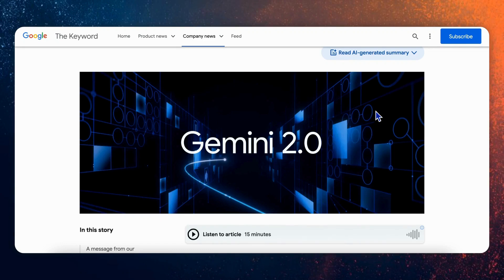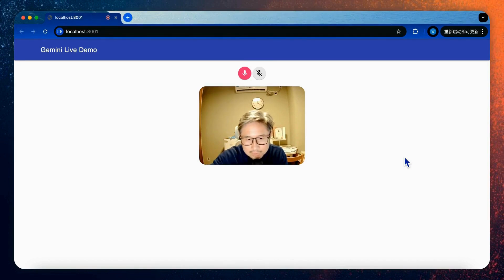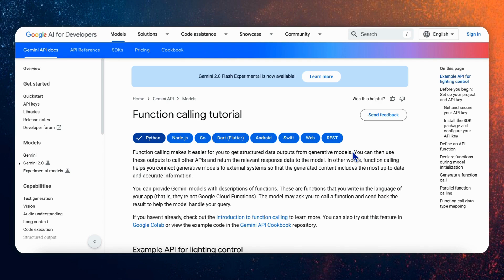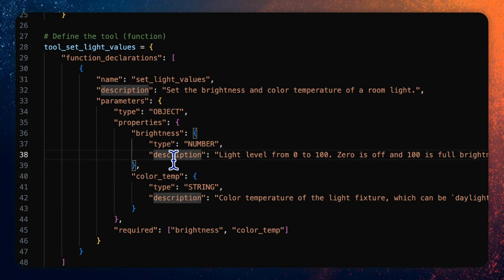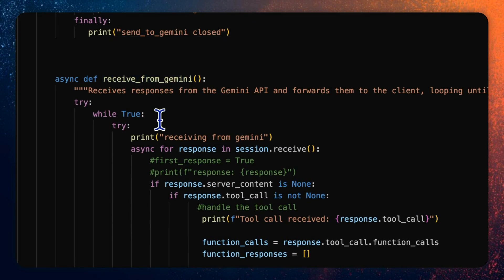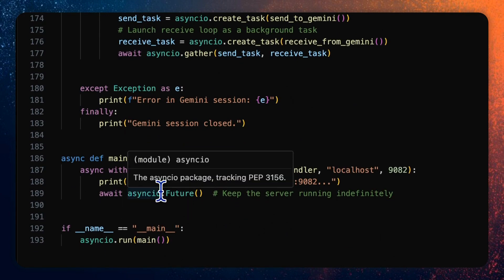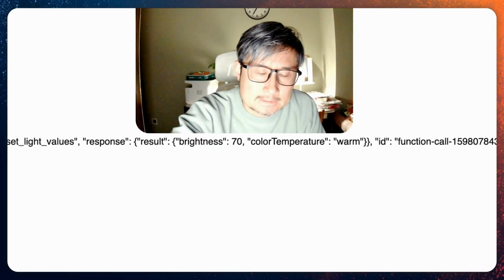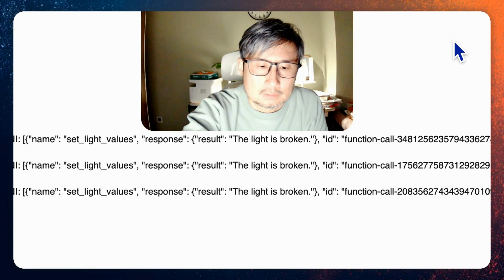Build a Real-time Voice & Video Chat App with Function Calling by Gemini 2.0 Multimodal Live API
In this video, I'll continue introducing how to build a real-time chat app with voice and video interaction and function-calling capabilities using the Gemini 2.0 Multimodal Live API.

TIME STAMPS:
00:00 Intro & Review
02:51 Gemini 2.0 with Function Calling
04:51 Code Walkthrough
08:18 Code Walkthrough
12:01 Run the App